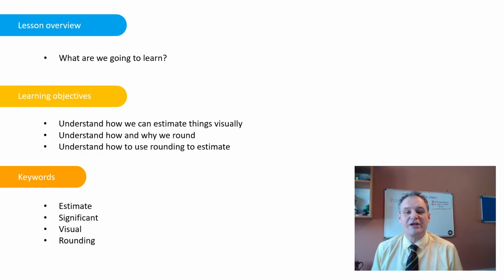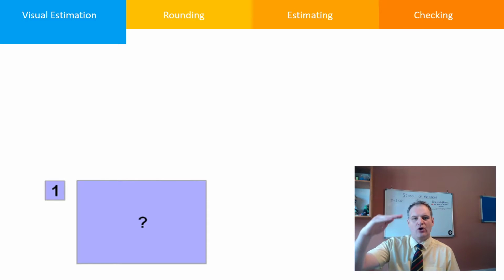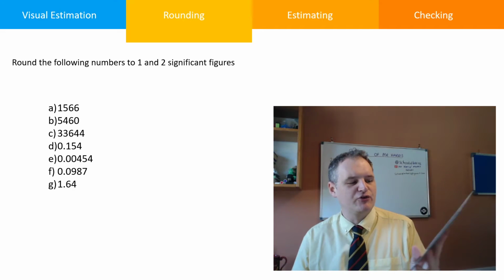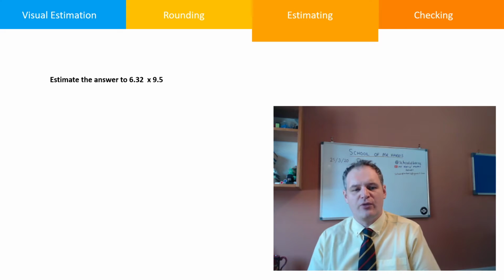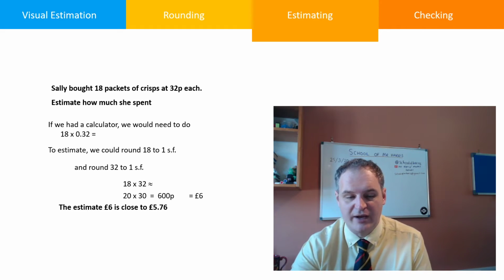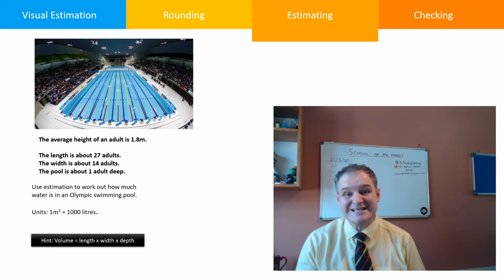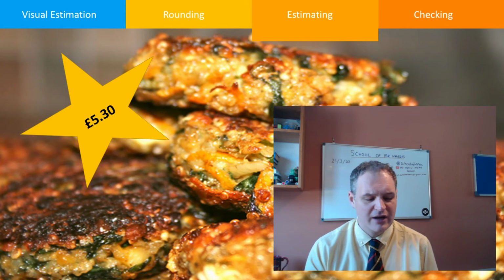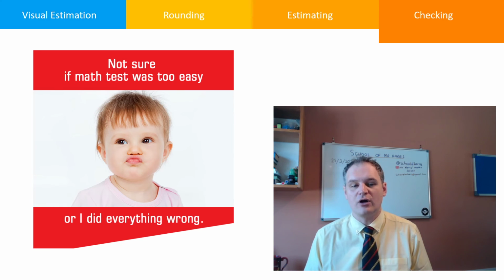Roughly Speaking - Foundation (Yr 7-11) Live-stream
"It's about that, give or take." There is a mathematical art to estimation and that's what we are going to take a look at today. How significant are your figures? How do you estimate?

You will need some paper, a calculator and a pencil.

This live stream offers a Foundation (UK Year 7-11) Maths lesson aimed at providing some Maths education to those that want it. Watch LIVE or watch later for a free and friendly Maths experience. Come back at 12am each day for another Foundation lesson